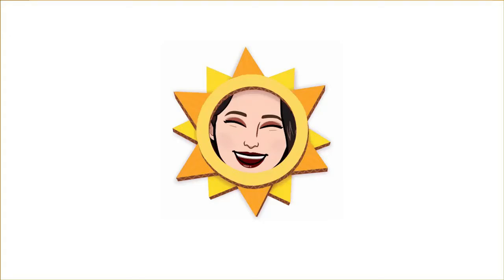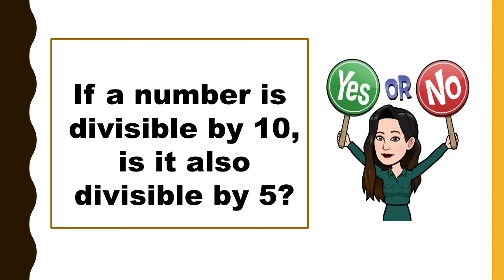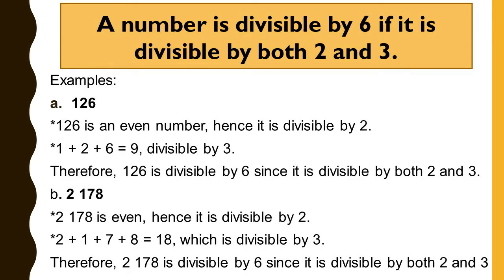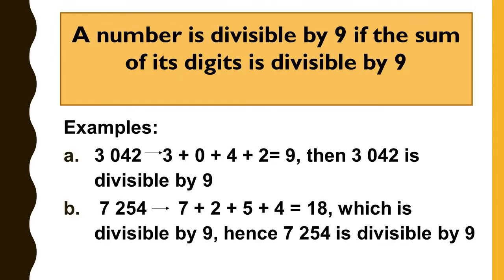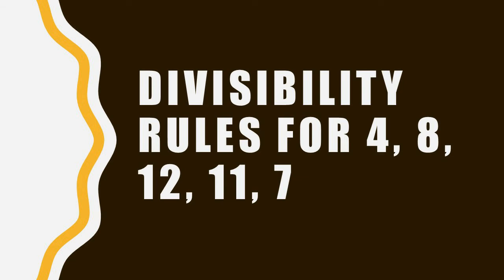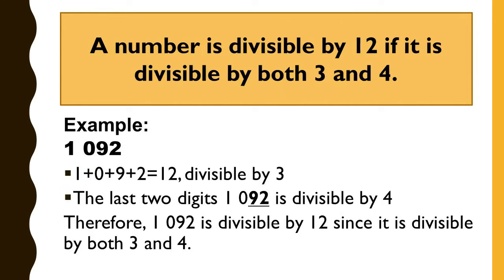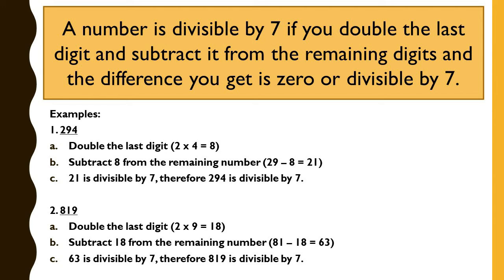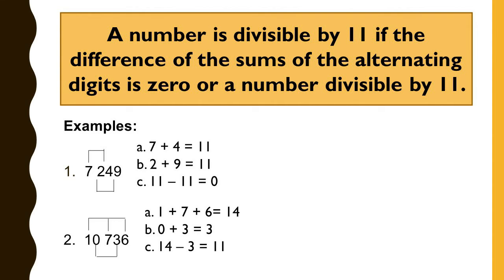Divisibility Rules 1-12